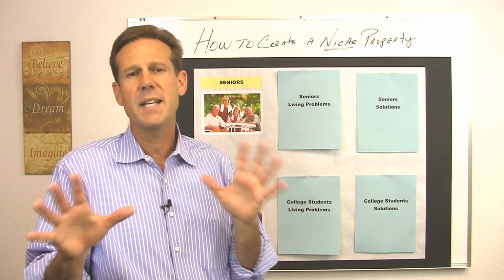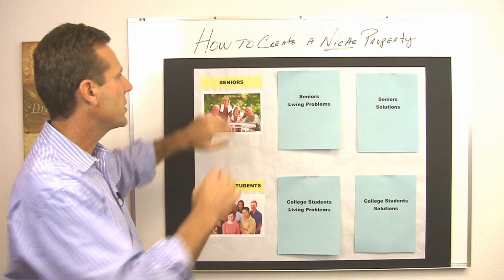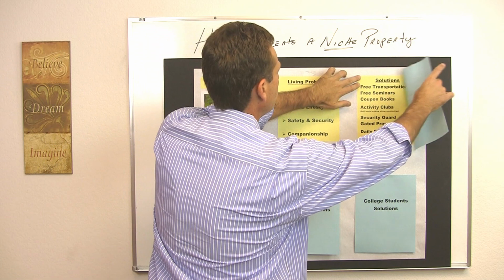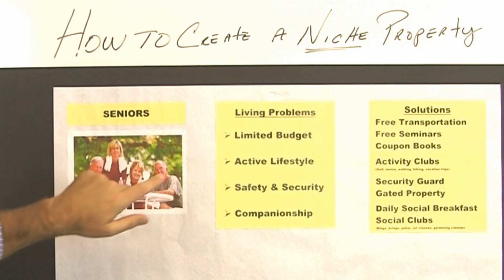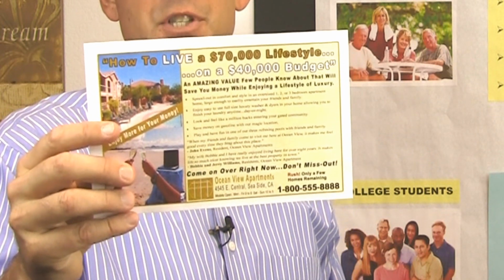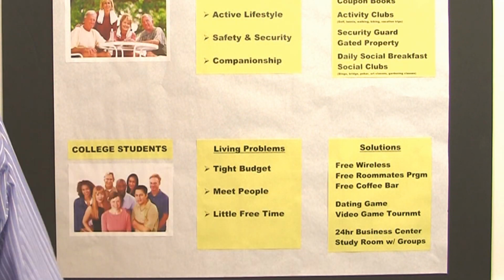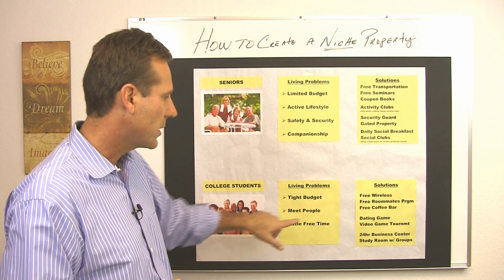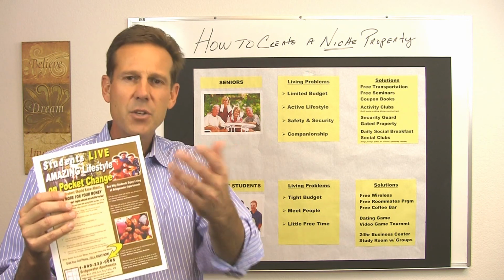How to Create a Niche Investment Property by Craig Haskell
The process to creating a niche real estate investment property to general more value.